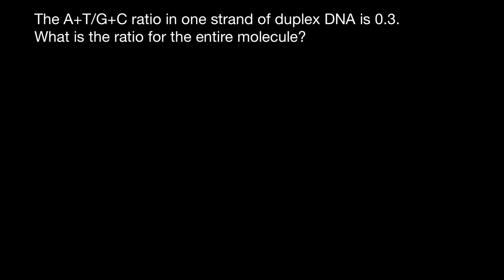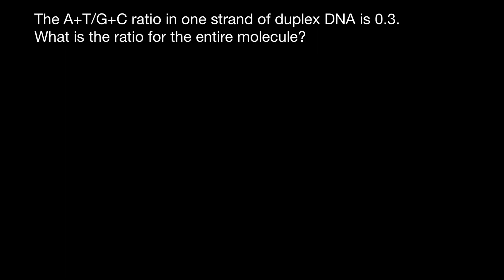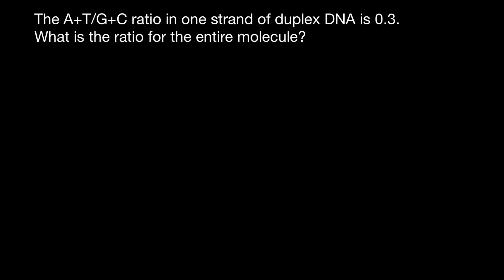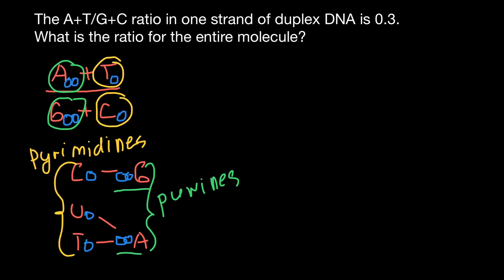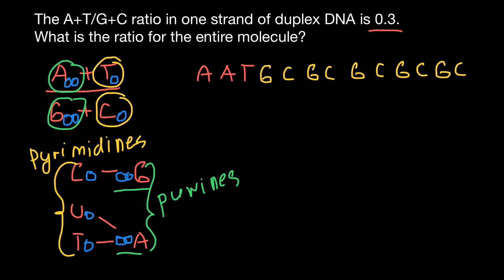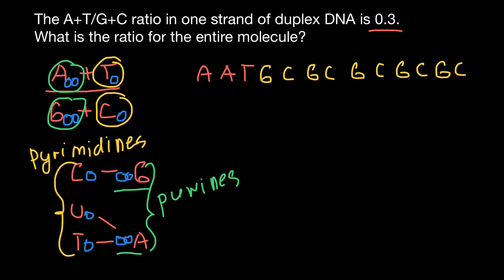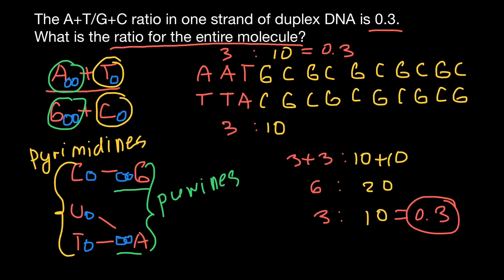How to solve genetics problems using Chargaff’s rules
Chargaff's rules state that DNA from any cell of any organisms should have a 1:1 ratio of pyrimidine and purine bases and, more specifically, that the amount of guanine should be equal to cytosine and the amount of adenine should be equal to thymine. This pattern is found in both strands of the DNA.